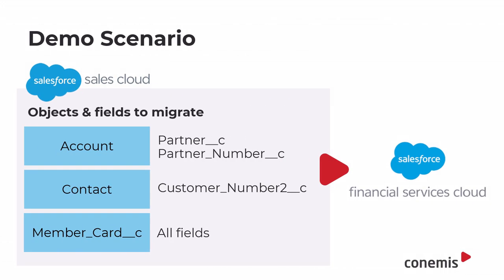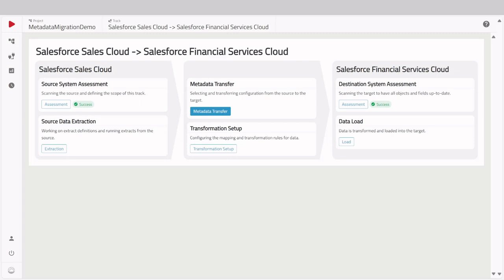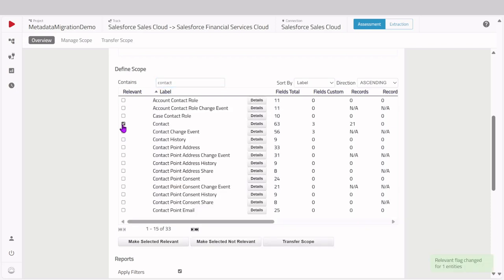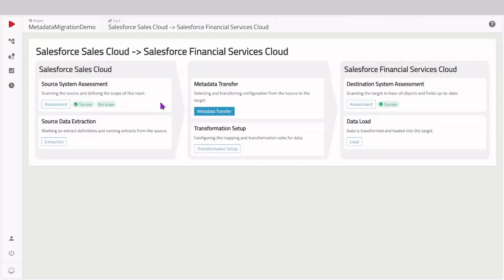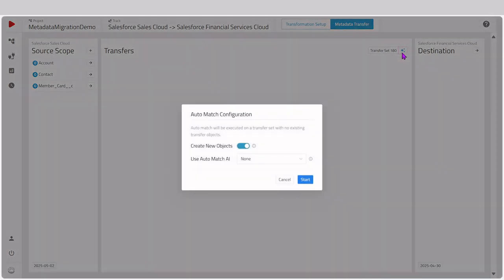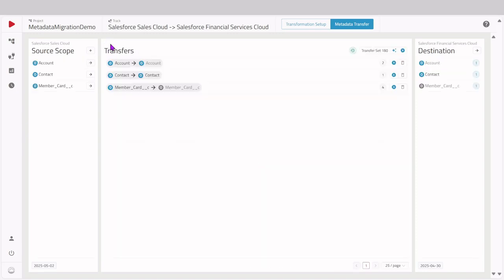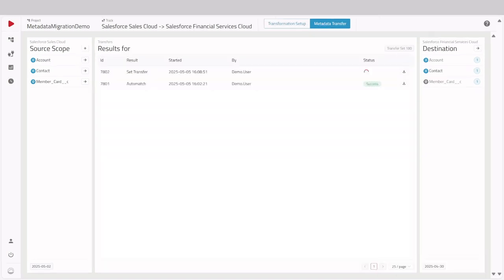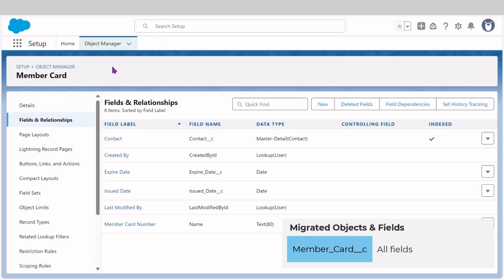Step-by-Step Guide to Metadata Migration in Salesforce with conemis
🚀 Need an easier way to migrate Salesforce metadata?
Watch how conemis transition cloud simplifies metadata transfer between orgs—fast, accurate, and automated.

In this quick demo, you’ll learn:
- How to define your metadata migration scope
- Match data models with auto or AI-assisted mapping
- Deploy fields and objects with just a few clicks

💼 If you want to stay tuned on what conemis can do to boost your success in implementing new aplications, or on topics around software migration in general, you might follow us on LinkedIn

Chapter
00:00 Introduction
00:29 Scope Setting
01:27 Metadata Matching
02:50 Deployment
03:52 Conclusion